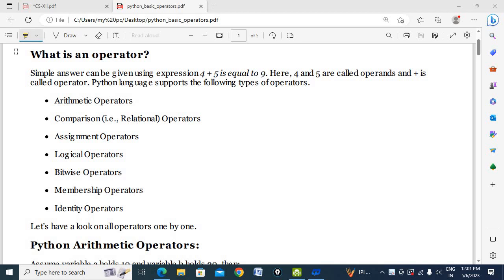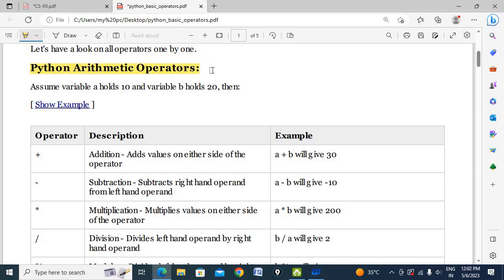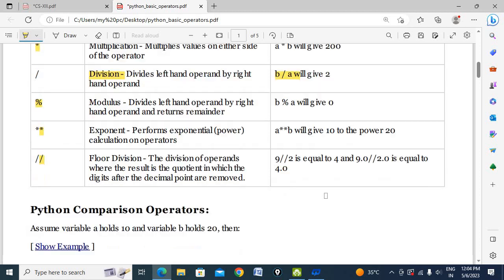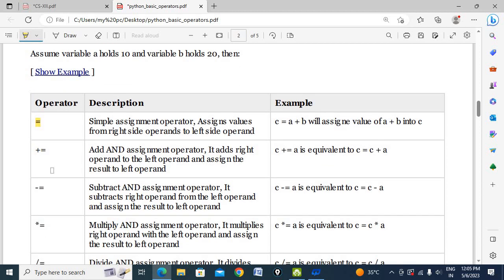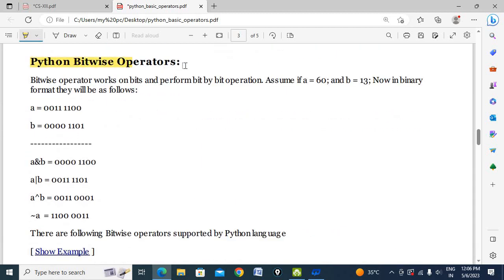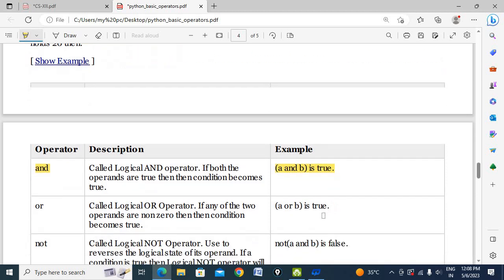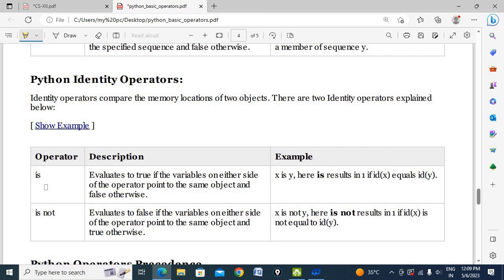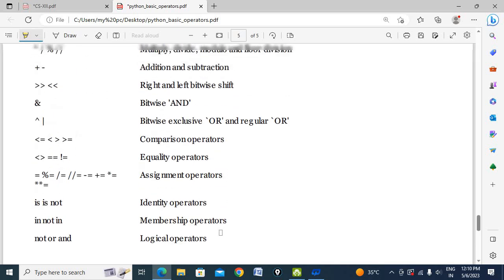Python Operator - What are the Operators in Python | Python in Hindi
@PankajEduTech Python Mastery Course | Python Tutorial for Beginner to Advanced - 2022 🔥
In this video, learn Python Operator - What are the Operators in Python | Python in Hindi. Find all the videos of the Python Mastery Course in this playlist